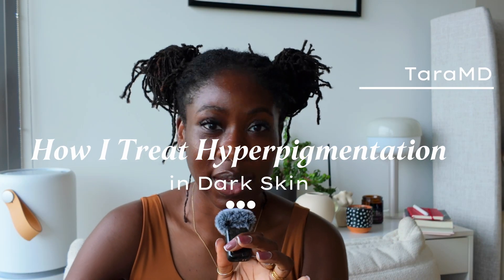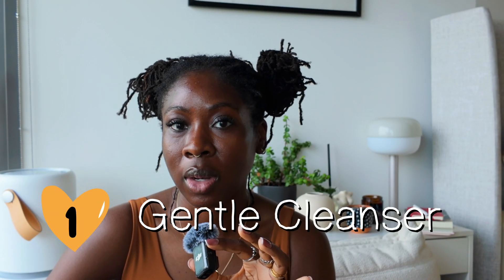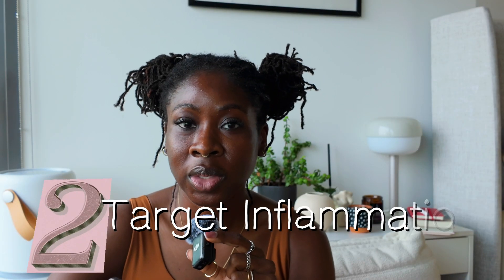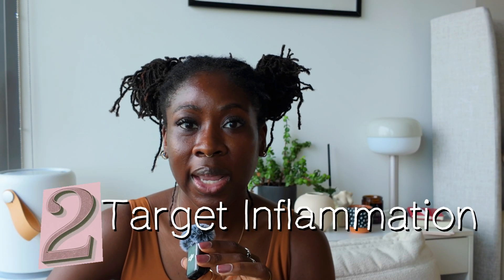How I Treat Hyperpigmentation in Melanin-Rich Skin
Struggling with dark spots or uneven skin tone? Let’s talk hyperpigmentation — and how to actually treat it in melanin-rich skin. 🧴✨

I’m Dr. Tara, a board-certified dermatologist and founder of TaraMD. I specialize in virtual care for women of color — and today I’m walking you through my real approach to hyperpigmentation:

✔️ Calm inflammation
✔️ Fade pigment (without irritation)
✔️ Protect with SPF
✔️ Stay consistent

From the right ingredients (like azelaic acid, tranexamic acid & niacinamide) to what to avoid (over-exfoliating, DIY hacks 😬), this video breaks it all down — step by step.

You can have clearer, more even-toned skin — it just takes the right strategy.

💻 Ready for a routine that actually works for your skin? Book a virtual consult with me:

Tired of dealing with acne, dark marks, texture? Ready for clear skin?